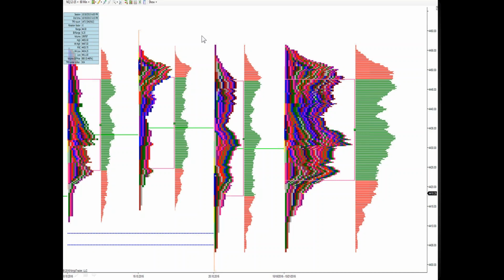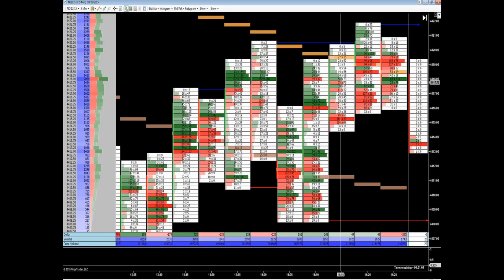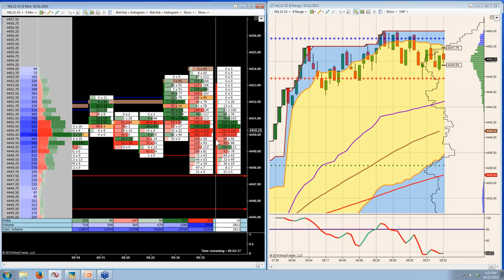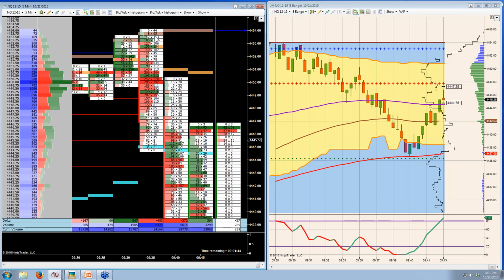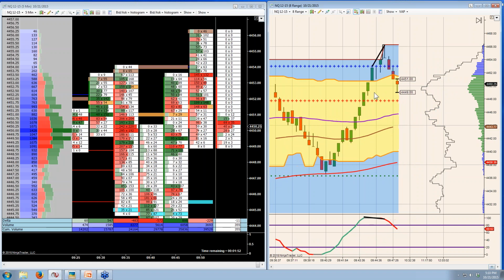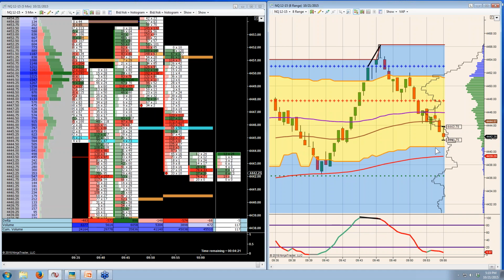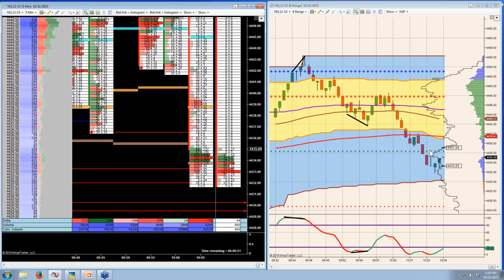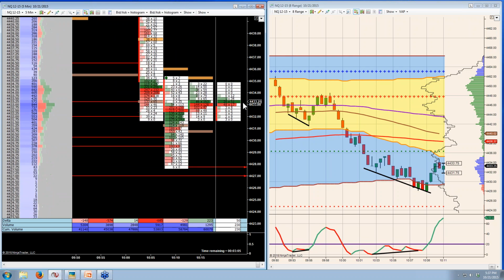Webinar Order Flow & Value Areas showed in market replay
During this Webinar I went over using Order Flow and Volume Value Areas using one of my favorite features in tradeorderflow.com tools. I used market replay because I wanted to show how to use the tools when you don't have the benefit of knowing what already happened. This is usually the case when doing Webinars and using screenshots or static charts.

future results.

future results.